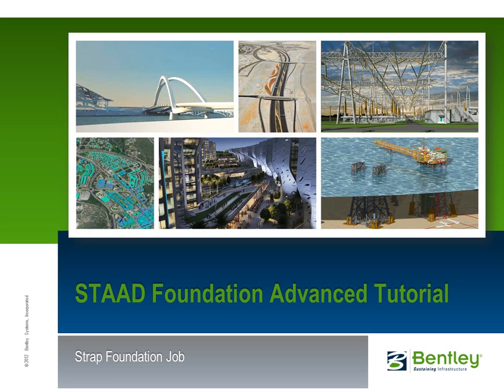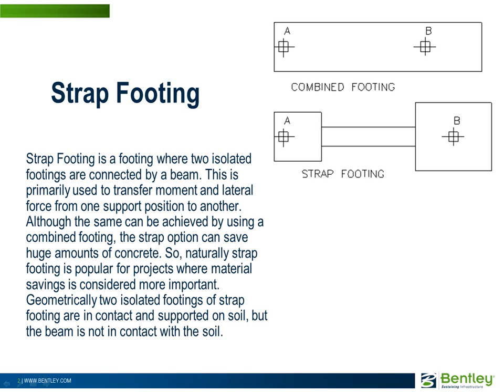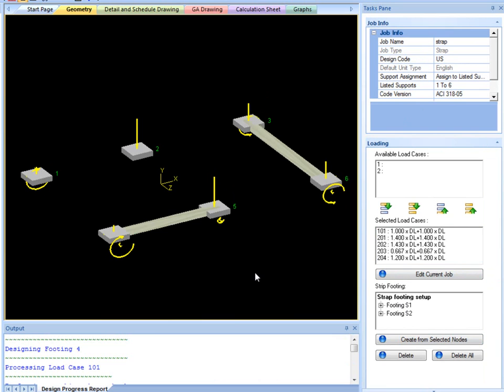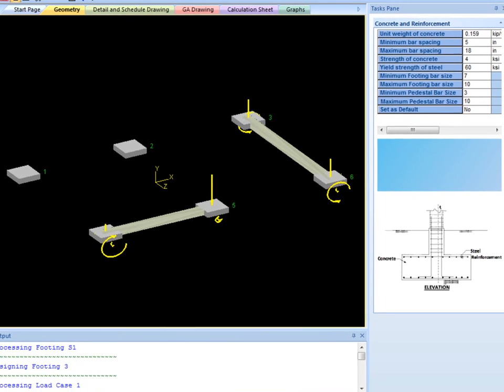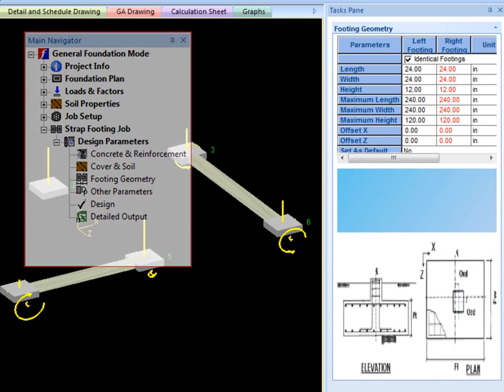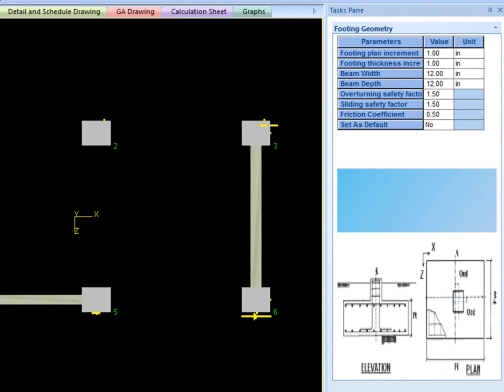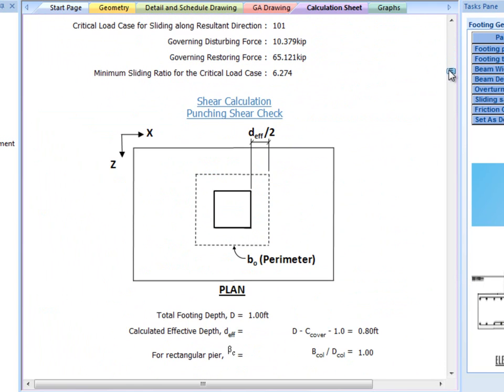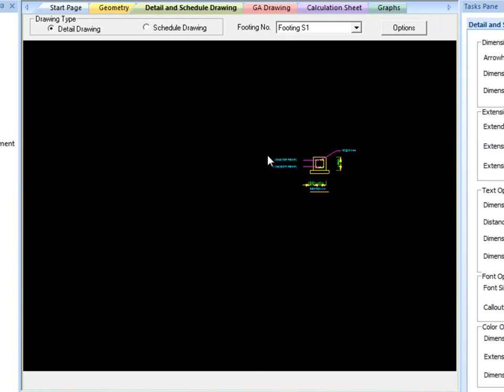STAAD Foundation Adv 17: Strap Foundation